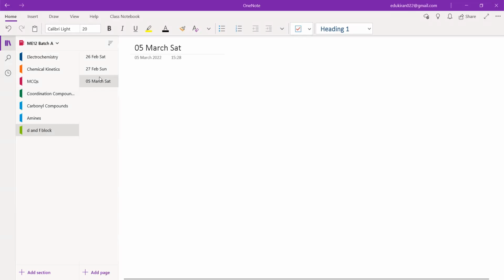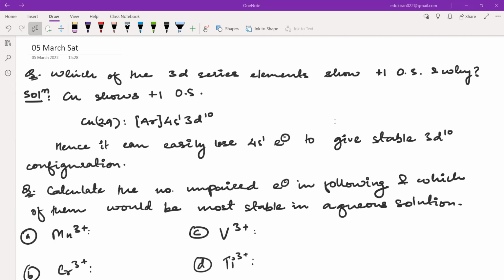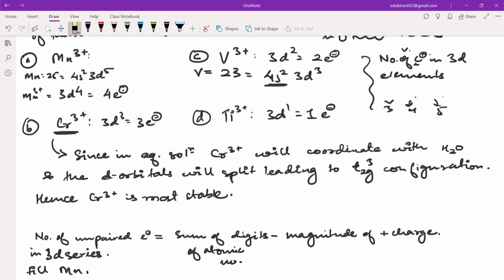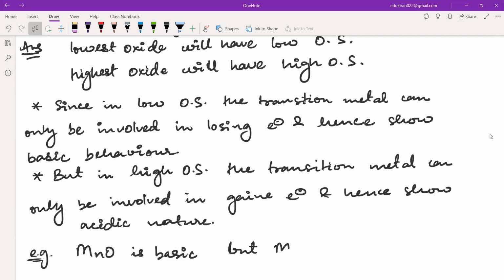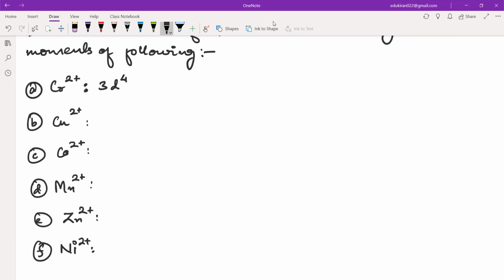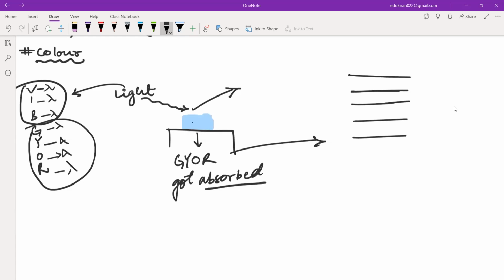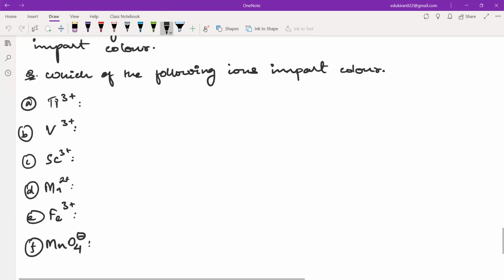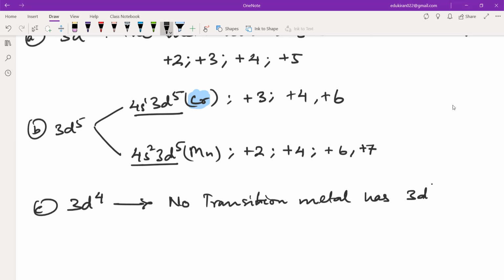Learnivio | Question Discussion of D block Elements | D & F Block | Lect 3 | Bahrain | 05-03-2022